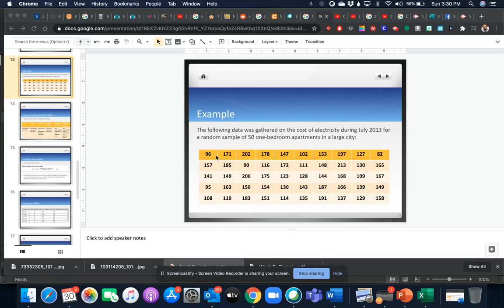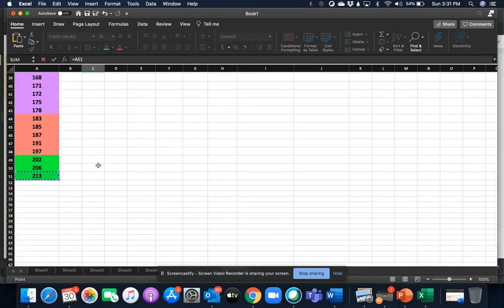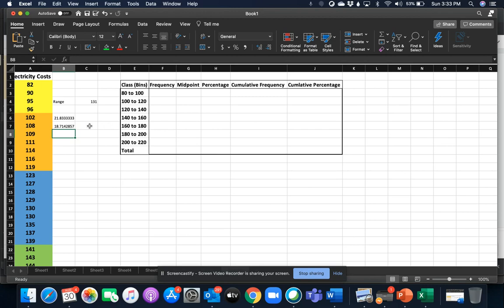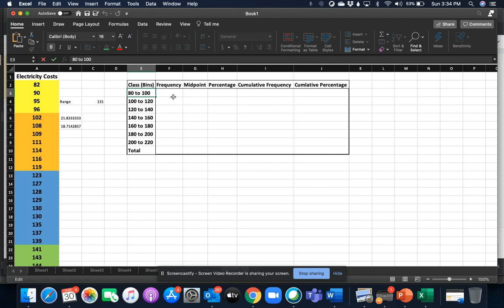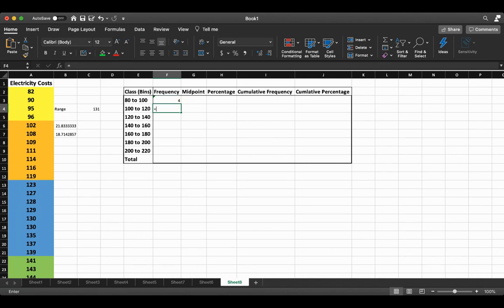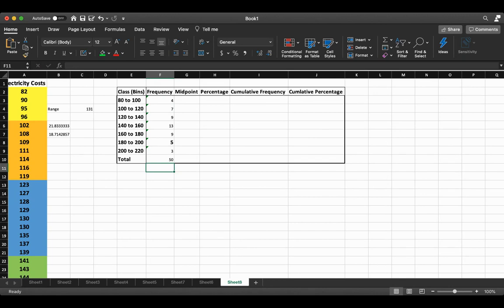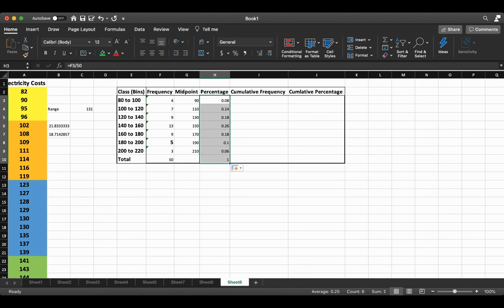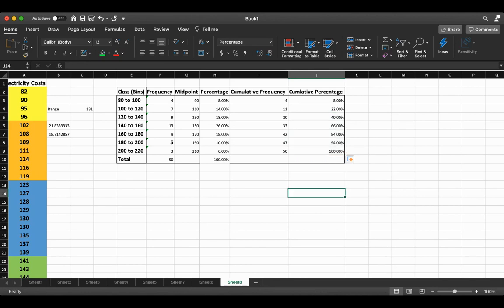Creating a Frequency Table Using Excel